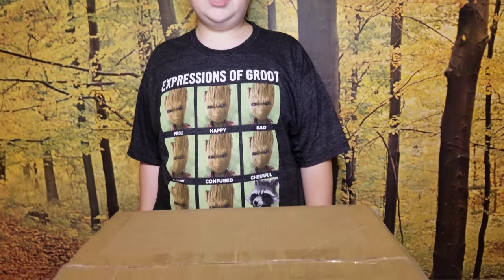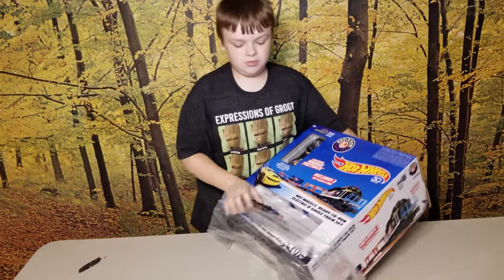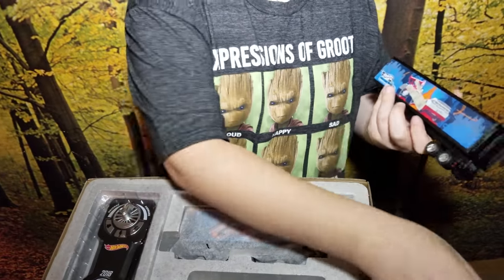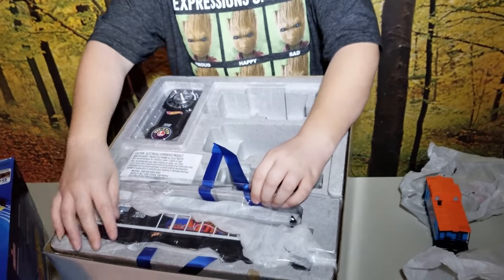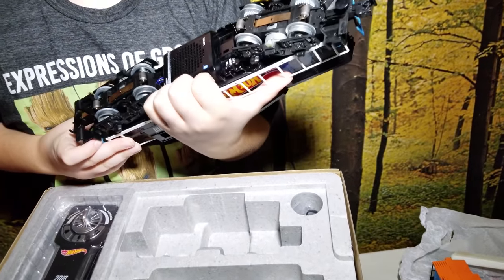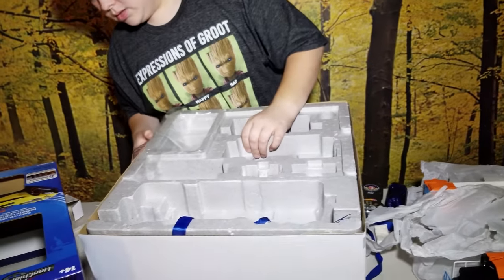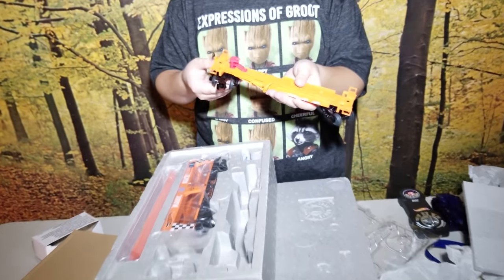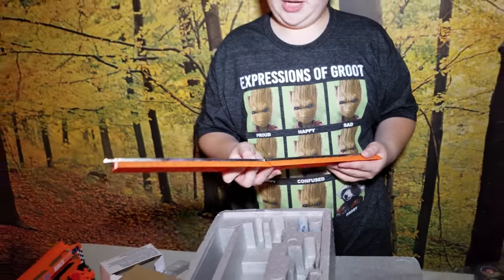Unboxing the Lionel Hot Wheels Train - HOT WHEELS LIONCHIEF SET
I'm unboxing the HOT WHEELS LIONCHIEF SET W/ BLUETOOTH train. It is for How Wheels 50th Anniversary. The track is orange just like the How Wheels track!! Check it out!!!

For the first time in Lionel's history, we are teaming up with the "Original Stunt Brand" to offer you some high speed action and fun for years to come. In 2018, Hot Wheels™ is celebrating 50 years of offering cars and accessories that have challenged your limits and we are excited to celebrate with them by offering a special line of Hot Wheels™ 50th Anniversary rolling stock and a fun, energetic new LionChief® Ready-to-Run set.

HOT WHEELS™ and associated trademarks and trade dress are owned by, and used under license from, Mattel.

SET INCLUDES:
Hot Wheels™ GP38 diesel locomotive
Auto Loader with two Hot Wheels™
Spine car with race team trailer
Team caboose
Eight curved O36 FasTrack® track sections, one 10" straight FasTrack® Plug-Expand-Play® power lock-on section, one FasTrack® terminal section, and four 10" straight FasTrack® sections.
Wall-pack power supply
LionChief® remote for locomotive

LOCOMOTIVE FEATURES:
Electric locomotive controlled by LionChief® remote or Bluetooth LionChief® App
On/off switch for sound
RailSounds RC™ sound system with diesel revving and background sounds, horn,bell, and user-activated announcements
Operating directional headlights
Dual powerful maintenancefree motors
Metal frame and handrails
Operating couplers at both ends
Lighted interior
Traction tires
Engineer and fireman figures

ROLLING STOCK FEATURES
Die-cast metal sprung trucks with operating couplers
Two Hot Wheels™ vehicles included for the auto loader
Removable trailer on the spine car
Interior illumination in caboose

LIONCHIEF® REMOTE FEATURES
Forward and reverse speed control knob
Three buttons for horn, bell, and special announcements
Requires three AAA alkaline batteries not included